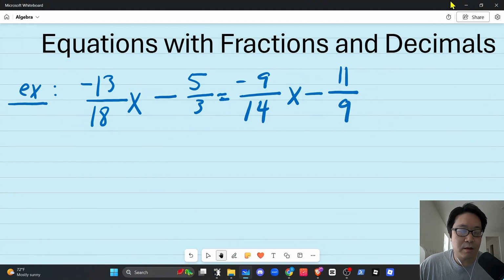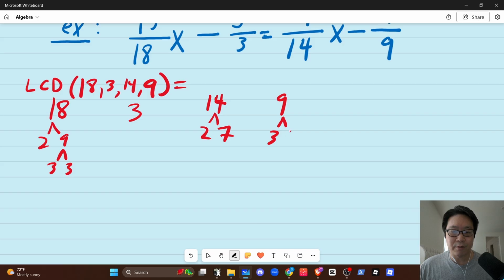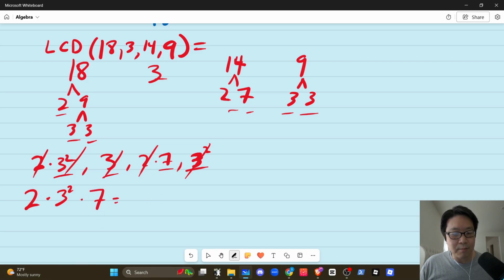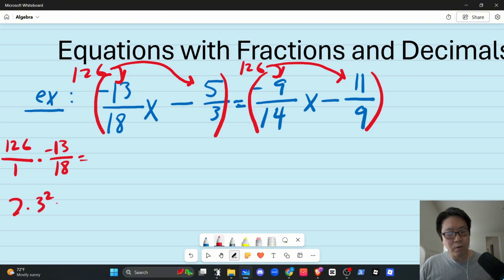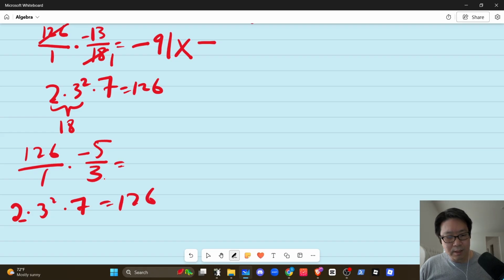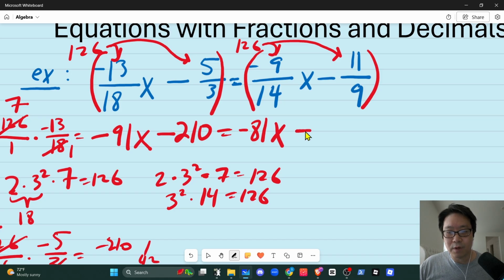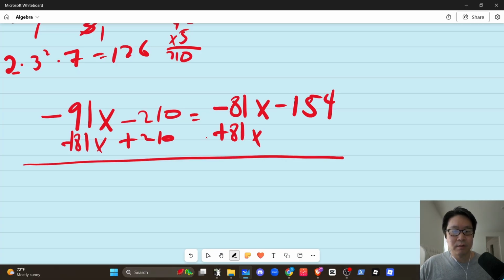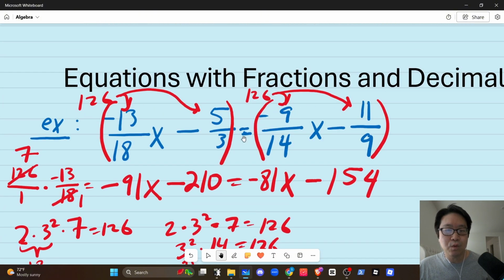Algebra 1: Equations with Fractions and Decimals Example-2